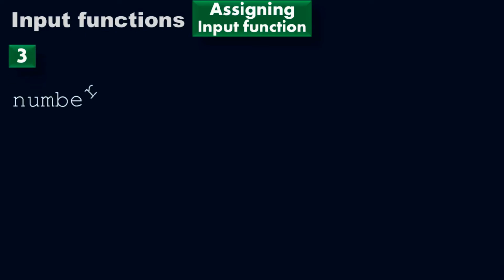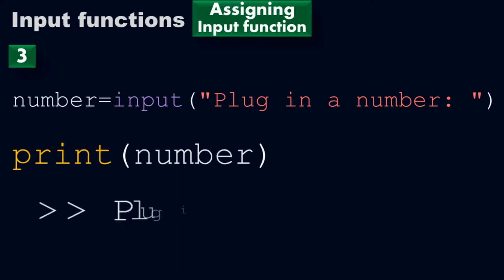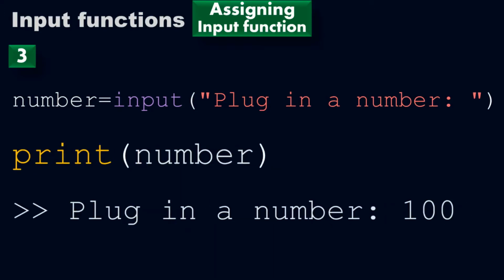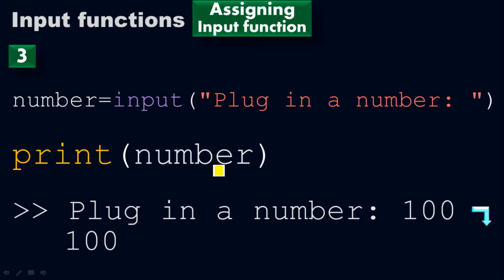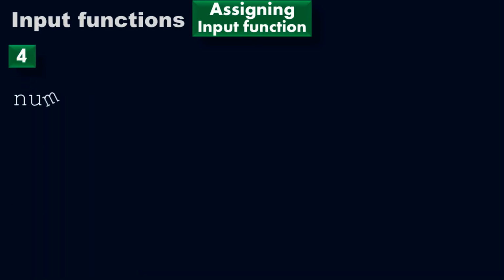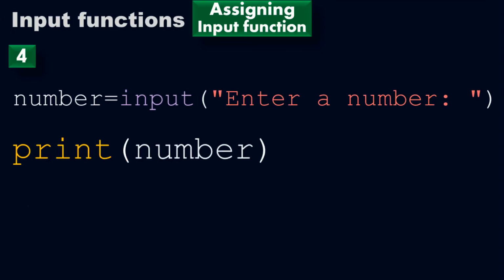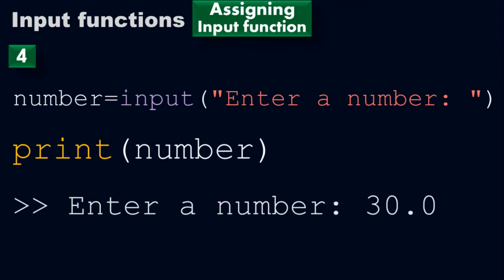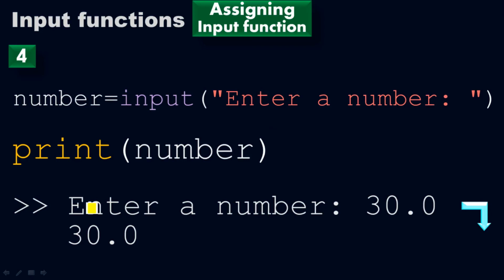Assignment an input function to get a number in output - Python by Moein